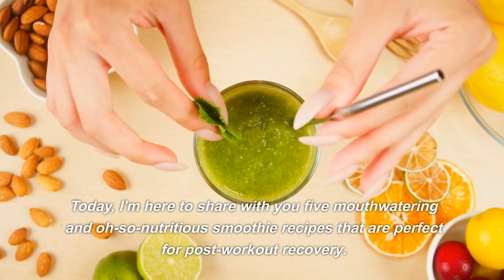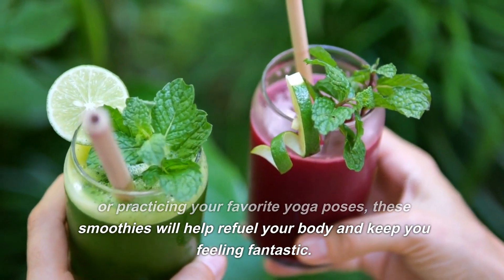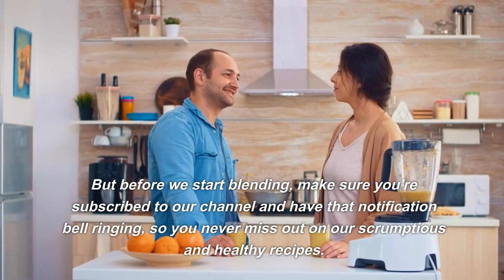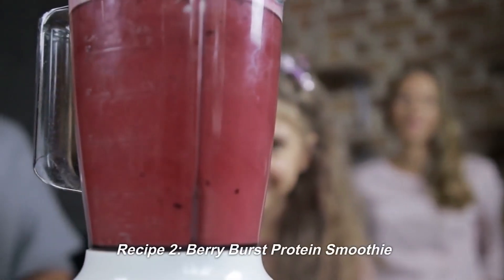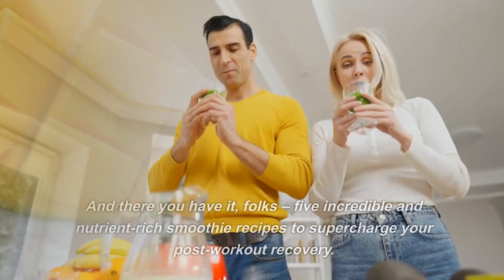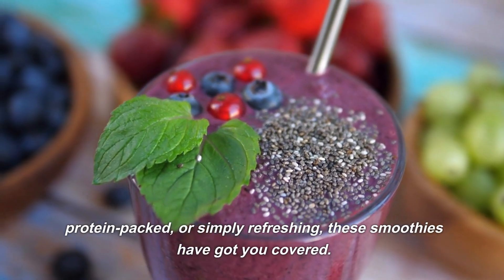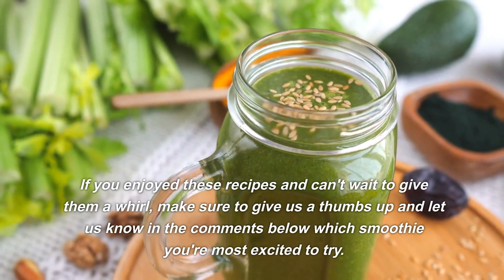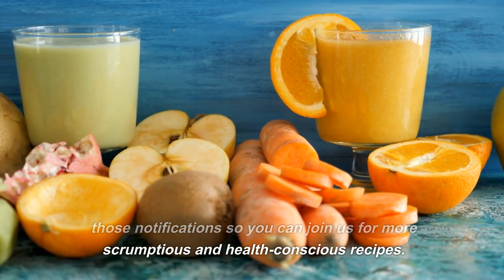5 Must-Try Healthy Smoothie Recipes for Post-Workout Recovery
5 Must-Try Healthy Smoothie Recipes for Post-Workout Recovery

Looking for a delicious and nutritious way to recover from your workout? Check out our 5 must-try healthy smoothie recipes for post-workout recovery!

Each of our smoothies is packed with nutrients and antioxidants that will help you feel refueled and refreshed after your workout. From strawberry banana to ginger orange, these recipes are perfect for recovering from your workout and helping you stay healthy and fit!

Your Queries -

UMC모터쇼9차IN SEOUL 글래머 해나
Yoga Challenge! | White High Slit Dress
Gymnastics & Stretching at HOME
Stretching legs for beginners In summer dress
Yoga and Stretching Morning ritual
2-Minute Morning Yoga Routine with Natia
Good workout yoga for legs
1 Min Morning Yoga
Spirituality Yoga & Gymnastics with Gian
1 Min Yoga with Erika
Yoga Nature
Stretching exercises for beginners
Workout & Gymnastics with Lera
1-Minute Morning Yoga Routine
Invigorating Morning Yoga Routine
Workout stretching legs and back
Юбка и колготки Yoga Challenge
Workout beginners exercise
Summer stretch with me| Yoga and pink dress
Workout & Gymnastics with Ray
Yoga stretching flexibility exercise
Headstand Heights: Mastering Sirsasana on a Hill
YOGA ON THE BED/HOT STRETCHING/ 4K VIDEO
YOGA-TRAINER VS NICE GIRL/ STRETCHING
Morning Yoga Routine | Get Back in Shape in Just Two Weekend Days! | Selina Yoga
Morning Yoga in 2 Minutes - Easy Back Bending & Flexibility Exercises | Lucia Yoga
Vinyasa Yoga Journey: A Fluid Exploration of the Body and Mind
Stretching at home
Complete Yoga Guide for Upper Back Pain Relief
Beautiful movement | Yoga expands crotch, enhances flow at home
Yoga on a Hilltop: A Breathtaking Stretch & Flow Experience
Morning Yoga in 1 Minutes - Easy Back Bending
HotPants Morning Yoga Flow
Fast Gymnastics with Olesya